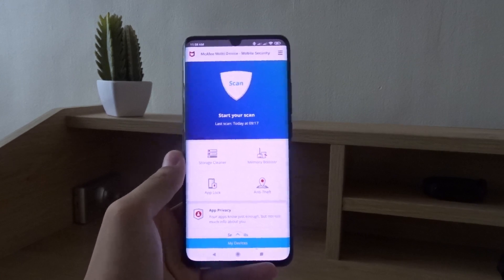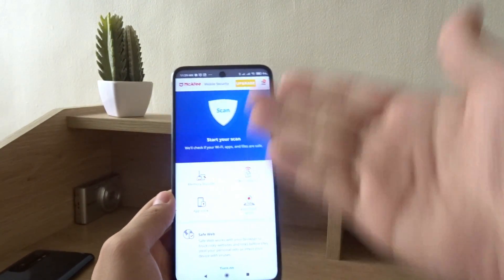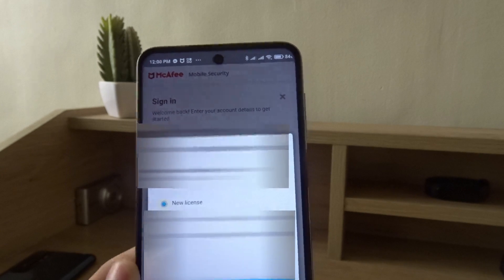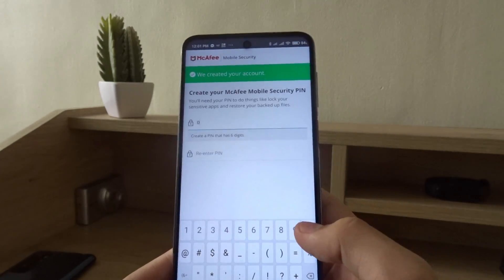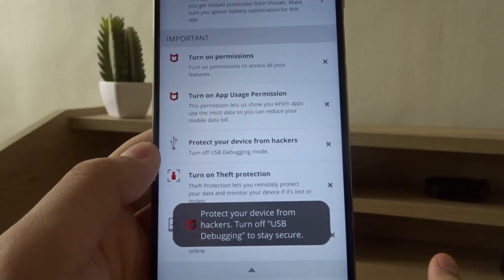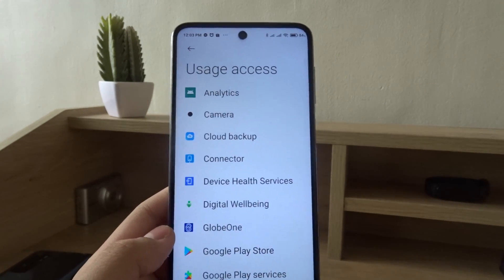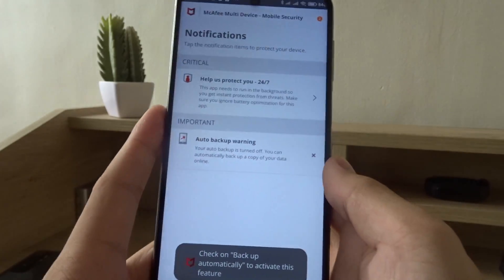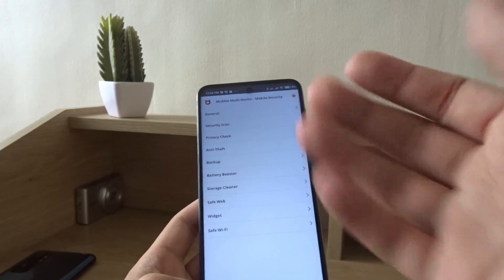How to set up McAfee Security on your phone.